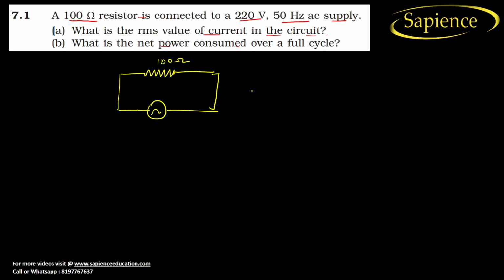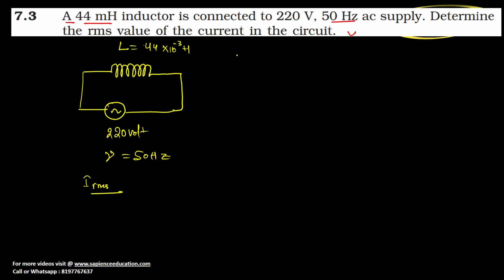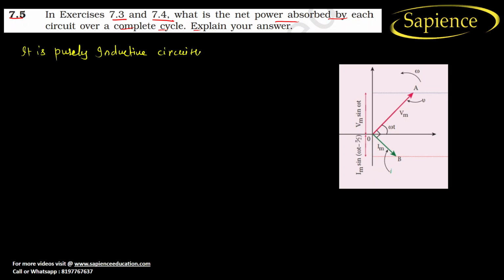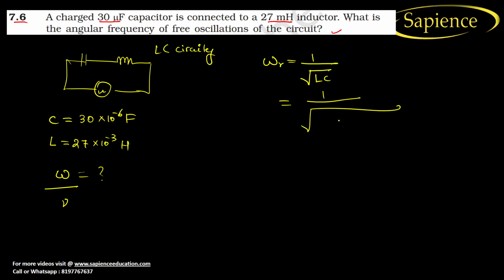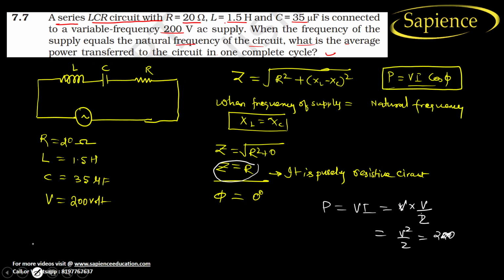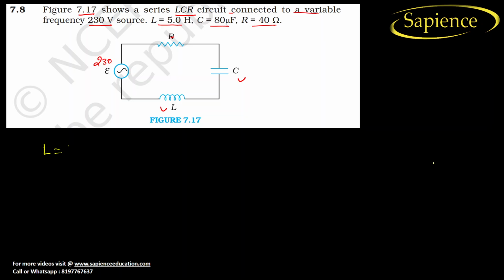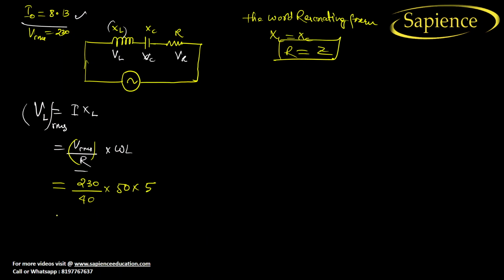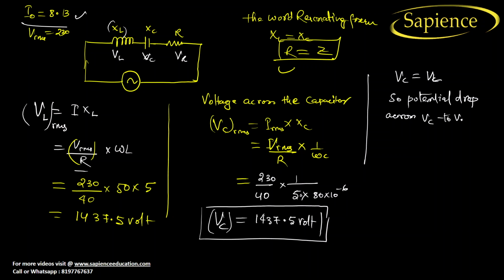NCERT Solutions | Class 12 Physics | Alternating Current (A.C) | LCR Circuit, AC Generator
📢 NCERT Solutions | Class 12 Physics | Chapter: Alternating Current (A.C) 🔥

In this video, we provide detailed NCERT solutions for Class 12 Physics - Alternating Current, covering key concepts like:
✅ Alternating Currents (Peak & RMS Values)
✅ Reactance & Impedance in AC Circuits
✅ LCR Series Circuit & Resonance
✅ Power in AC Circuits, Power Factor & Wattless Current
✅ AC Generator & Transformer
✅ Lenz’s Law, Self & Mutual Induction

⚡ NCERT Questions Covered:
🔹 Q7.1: Power & RMS Current Calculation
🔹 Q7.2: Peak & RMS Voltage/Current
🔹 Q7.3 & Q7.4: Inductor & Capacitor in AC Circuit
🔹 Q7.5: Power Absorption in AC Circuits
🔹 Q7.6: Angular Frequency of LC Circuit
🔹 Q7.7 & Q7.8: LCR Circuit, Resonance & Impedance

💡 This video is a must-watch for CBSE Class 12 students preparing for board exams, JEE, and NEET! Stay ahead with concept-based learning and problem-solving techniques.